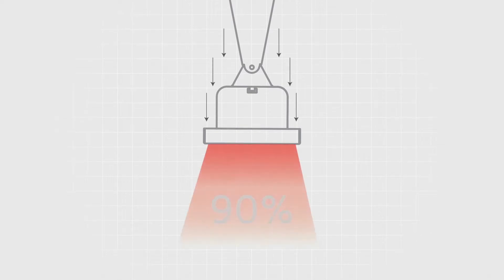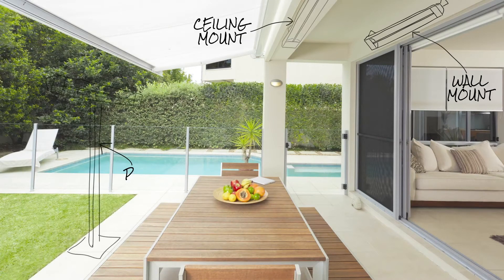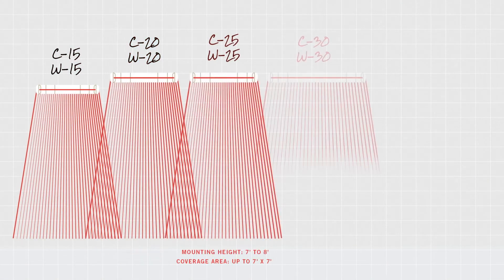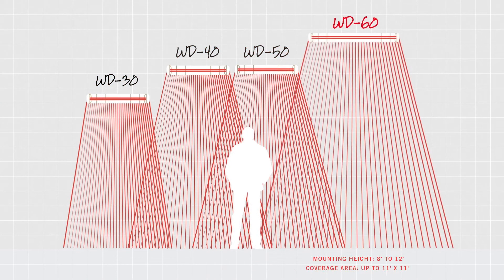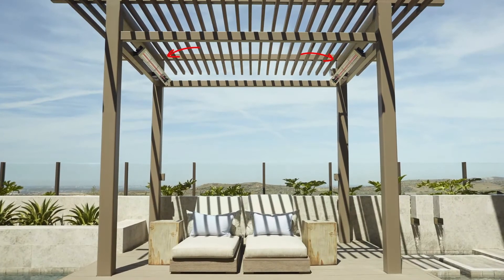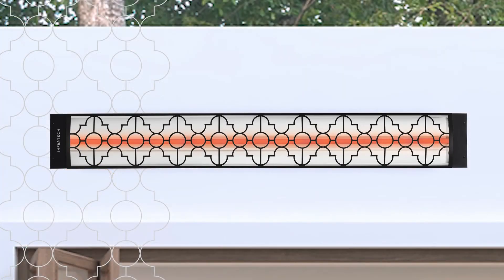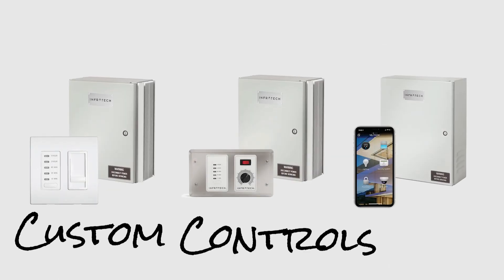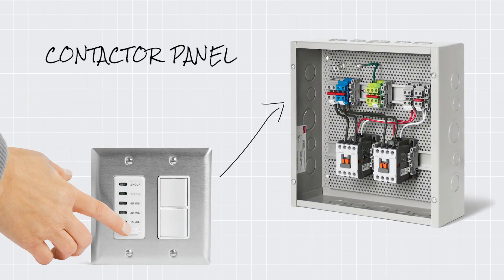Learn How to Choose the Best Infratech Heater for Your Outdoor Space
Infratech electric infrared heating systems are featured in the most exclusive restaurants, hotels, resorts, retail spaces and homes because our products offer energy and cost efficiency, eco-friendly operation and design versatility. In this video, you’ll learn about the benefits of infrared heating, get an overview of our C-Series, CD-Series, W-Series, WD-Series, and SL-Series product options, and learn how to select the best Infratech heater and controls for your space configuration, setting and budget.